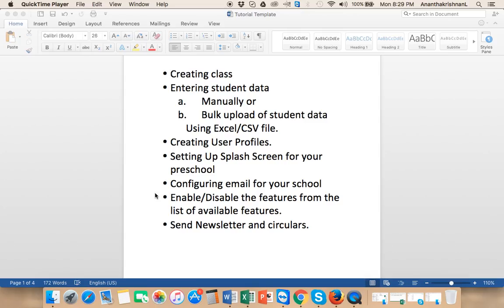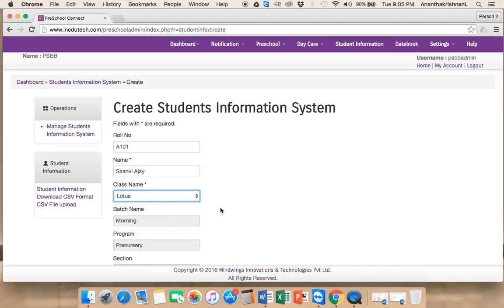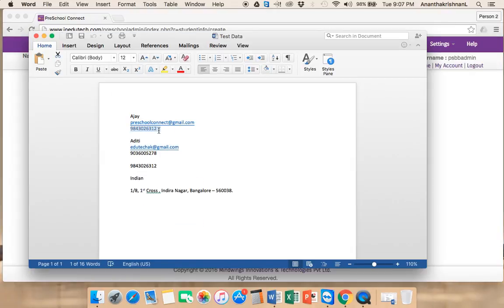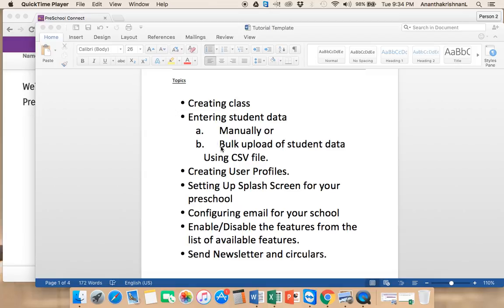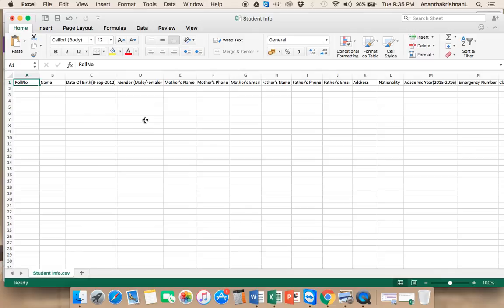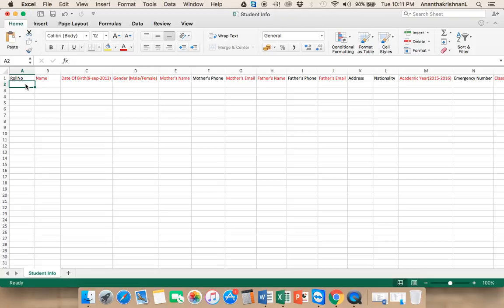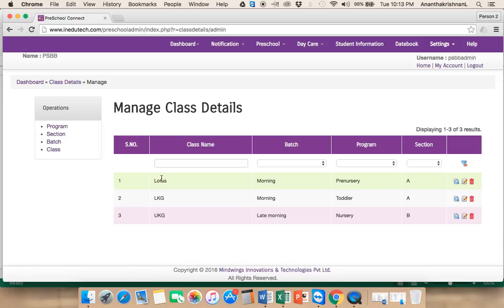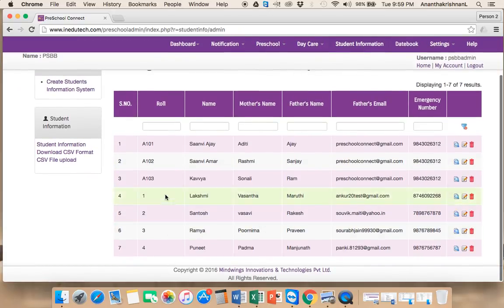Admin 2 - How to Create Students Information?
This video explains, how admin can create student record. Admin can create student record manually or they can upload the record using .csv file (excel).